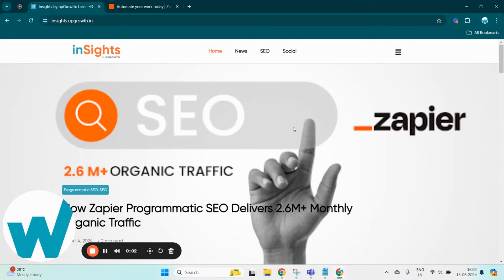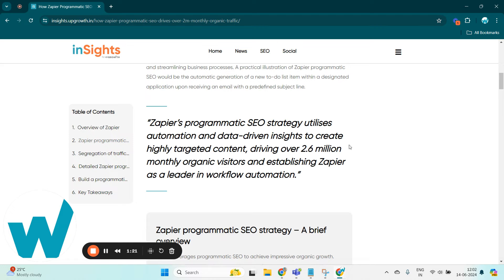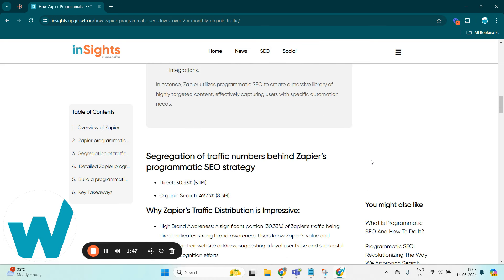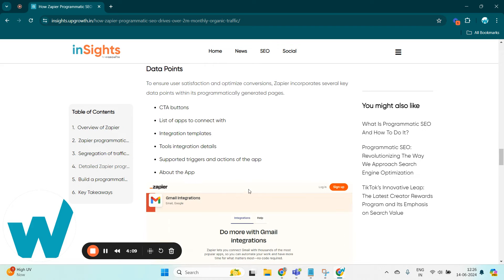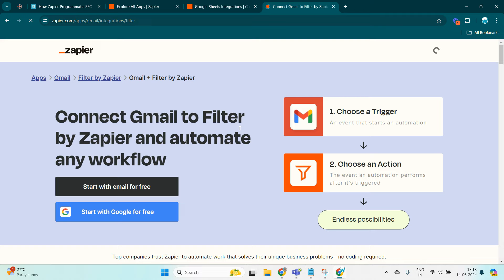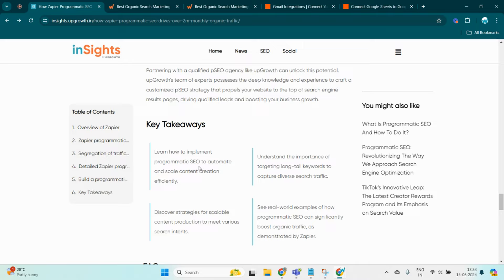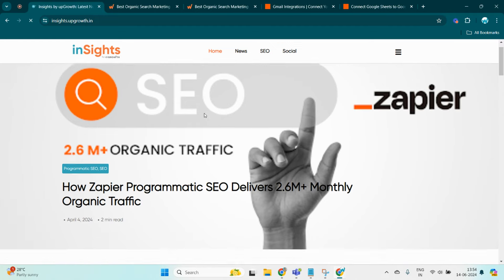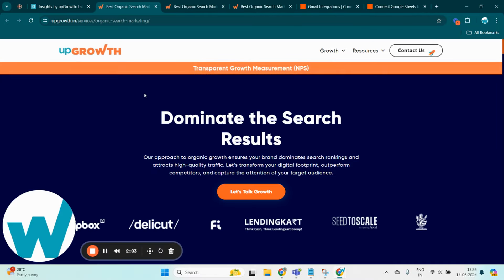How Zapier's Programmatic SEO Generates 2M+ Views Monthly | Insights by upGrowth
Ever wondered how Zapier manages to drive over 2 million monthly organic visitors? Join us as we dive into the secrets behind Zapier's successful programmatic SEO strategy. In this video, we'll explore key insights from upGrowth's detailed analysis, uncovering the tactics and data-driven decisions that boost Zapier's visibility and traffic. Whether you're a digital marketing enthusiast or a business owner looking to scale up your SEO game, this breakdown will equip you with actionable strategies to amplify your online presence. Don't miss out on mastering these powerful SEO techniques!

Time Snippets:
0:00 Introduction
0:20 What is Programmatic SEO?
0:53 Zapier Programmatic SEO Approach
3:49 What can we learn from Zapier's Programmatic SEO Strategy?
5:00 Know more about Programmatic SEO
5:45 How to get in touch with upGrowth?